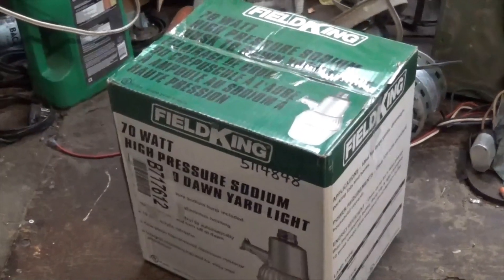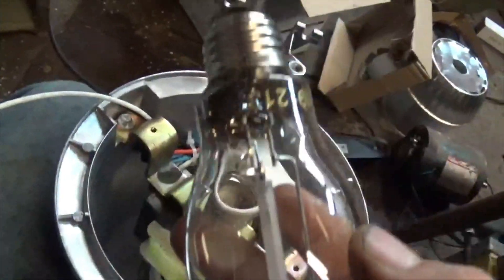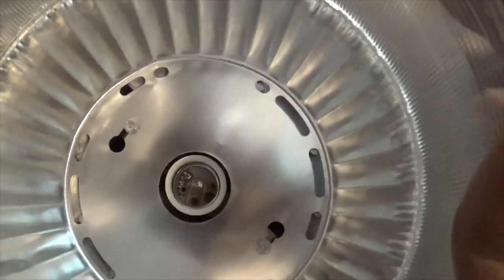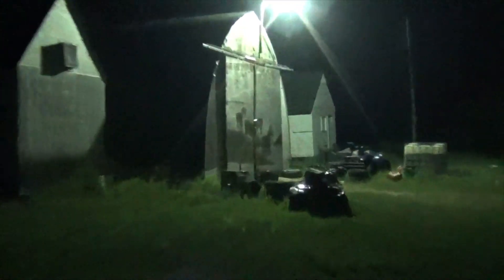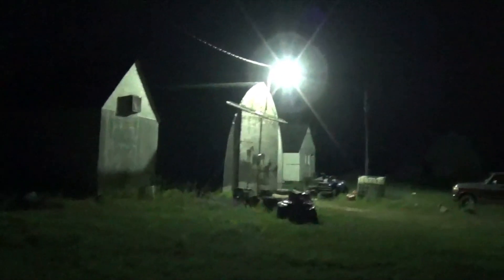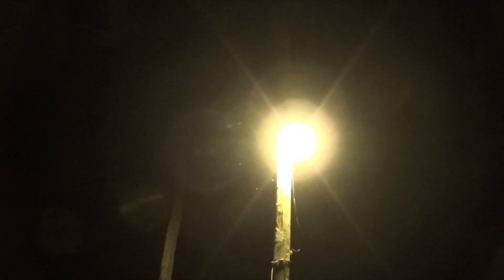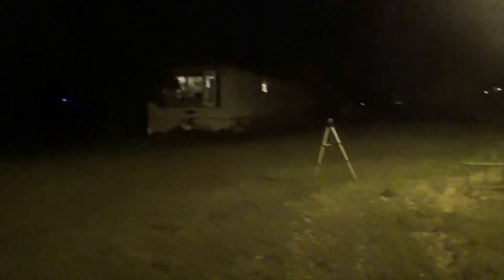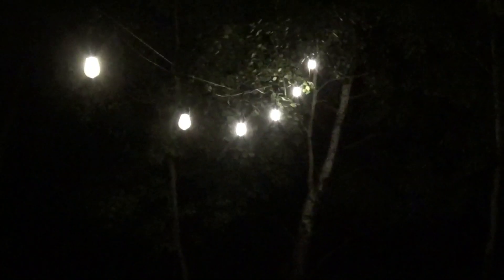Checking out a new yard light